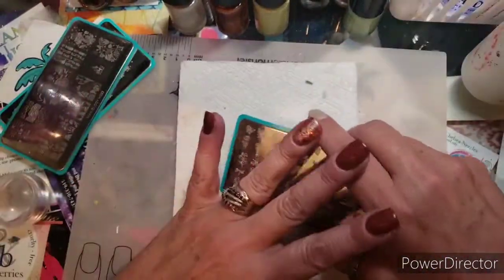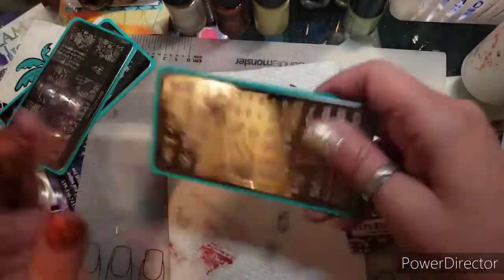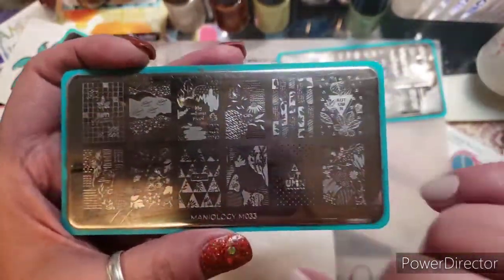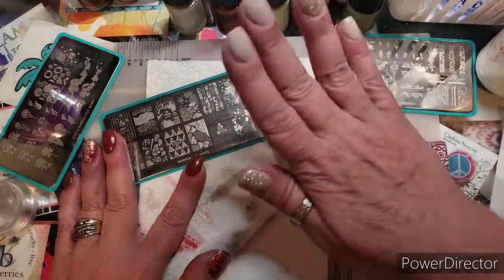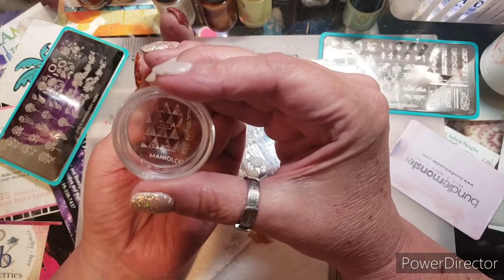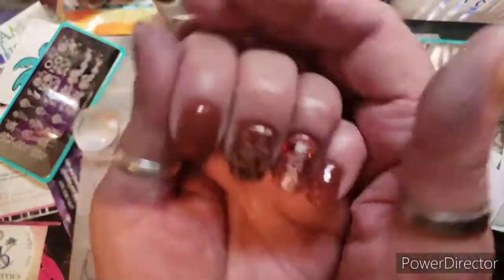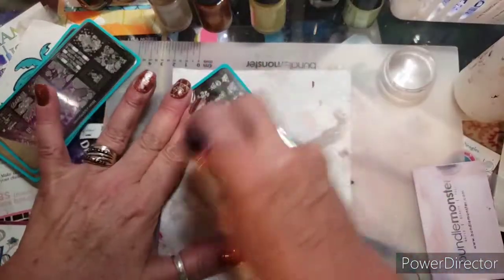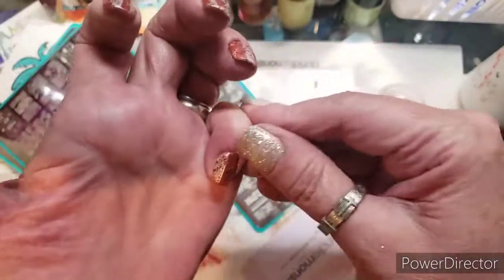Fall M033 & MxM025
It's Fall ya'll
@Rockymountaindippowder .. base
Maniology
Plates M033 & MxM 025
Frozen
Spiced Orange
Chrysalis
Smudge Free Top Coat
Pueen Stamper from Amazon
Purple Willow Apothecary